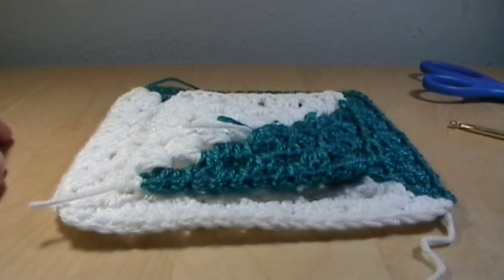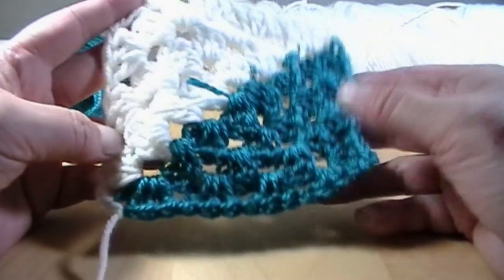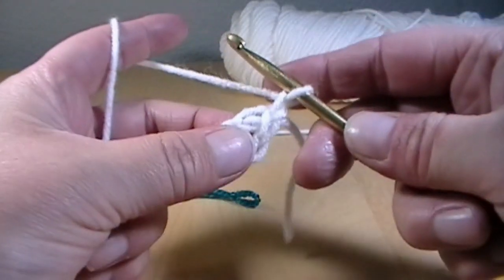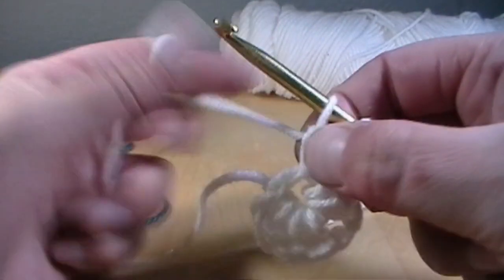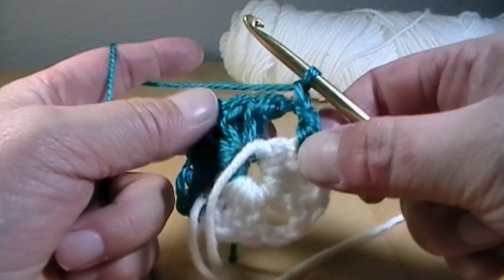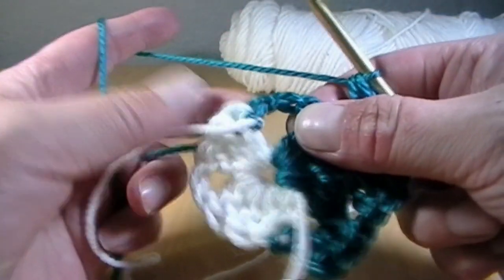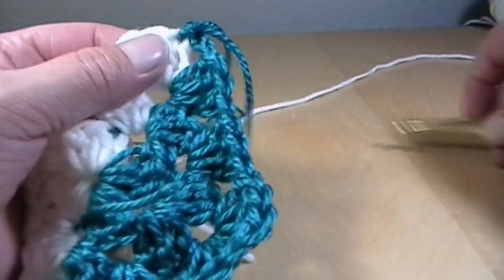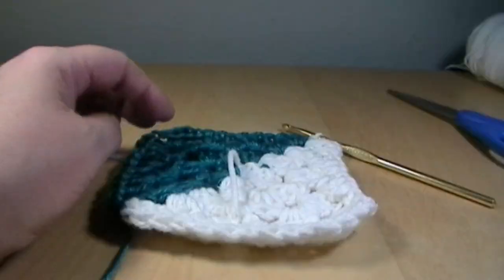Saturday Granny: Two-Tone Granny Square| Teal and White| Will make into a cardigan later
Hi Everyone, I am back very sorry for being gone for so long. I finally moved into a beautiful apartment and it took so long to find this place. Once I moved I had to have a tooth pulled from being in so much pain and I was working at a new job. Now that everything is settled down I was able to record a nice relaxing video. I hope you enjoy. I appreciate everyone's patience's!